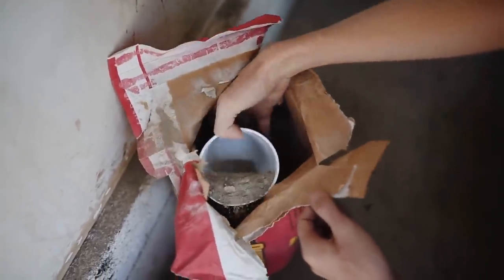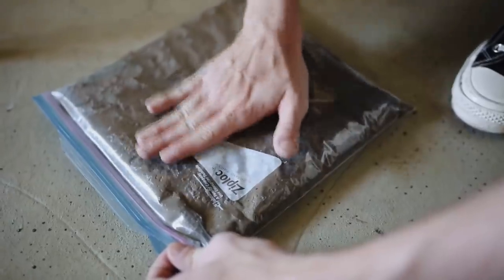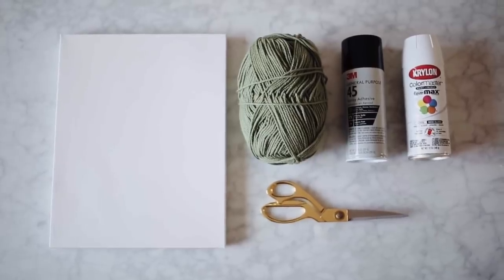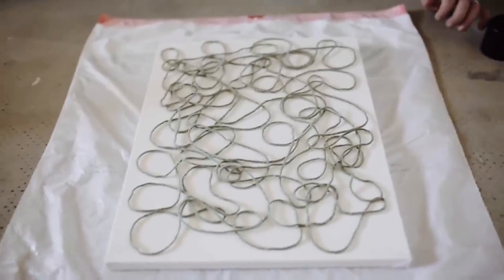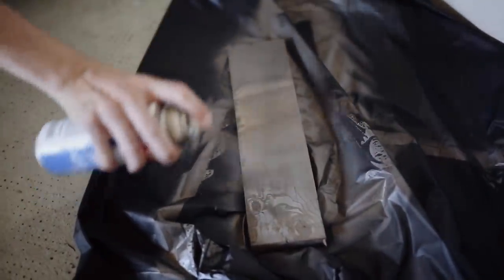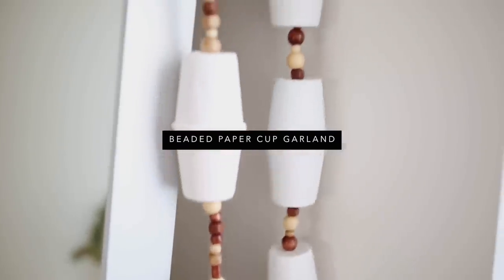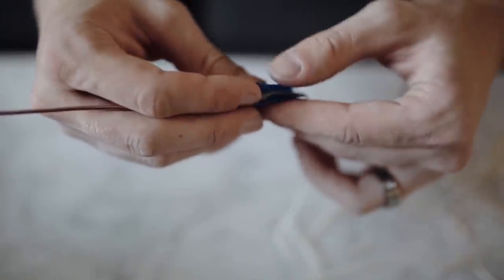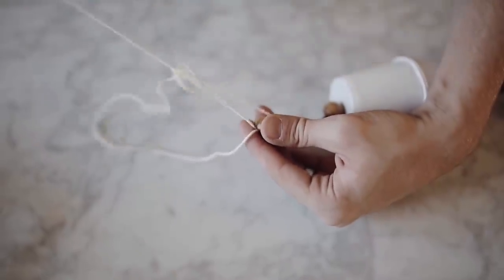DIY TUMBLR ROOM DECOR (2019) Aesthetic + Affordable - Lone Fox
In today's video I wanted to share a few super affordable but also cute ways to DIY new decor for your room all inspired by Tumblr and Pinterest photos!